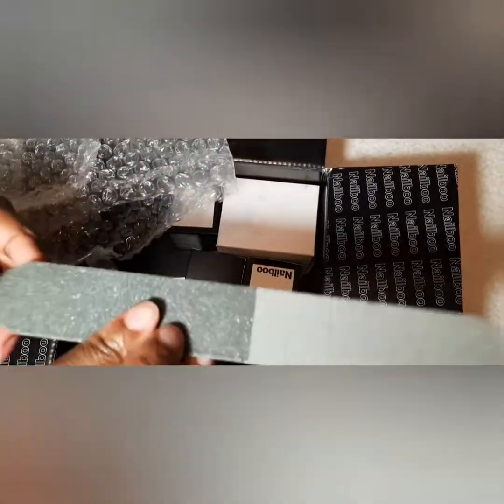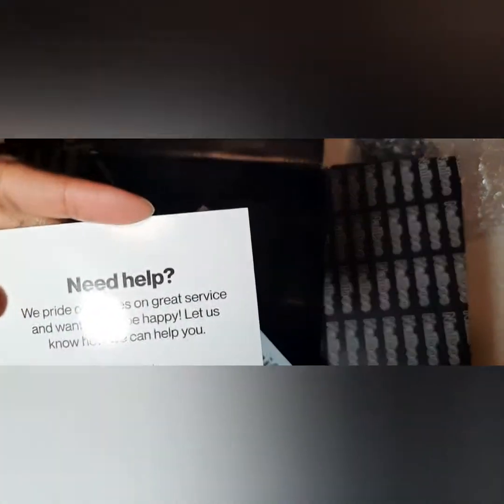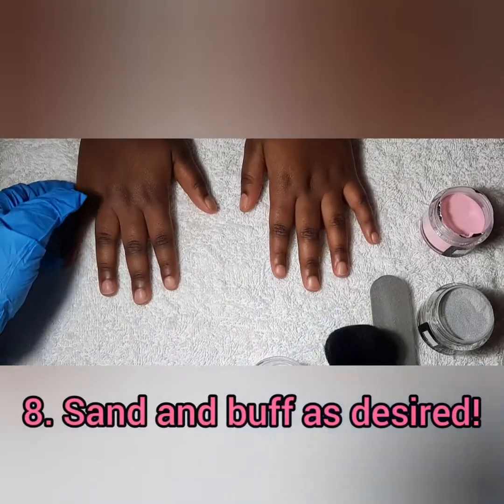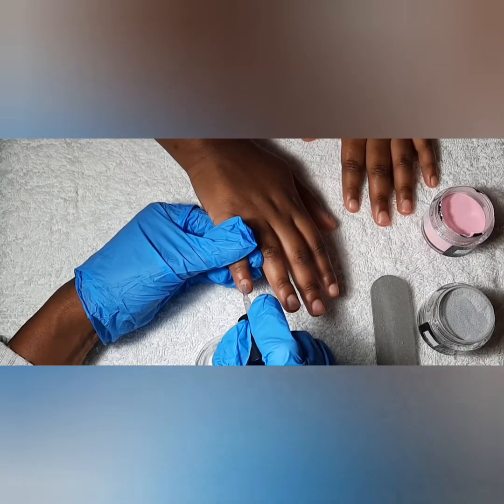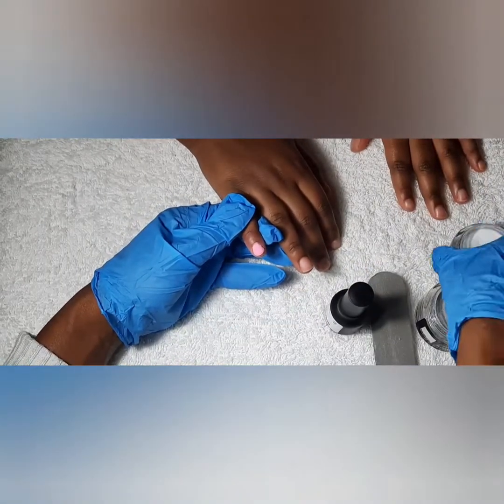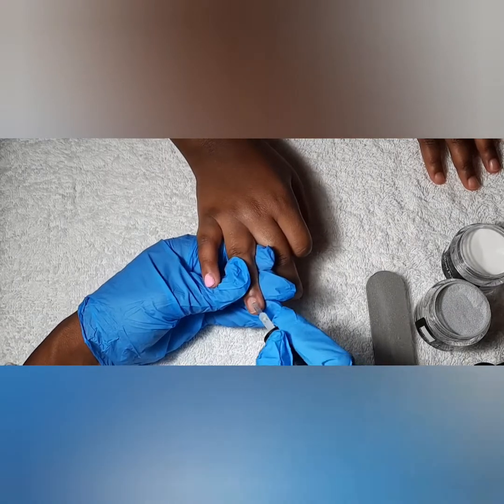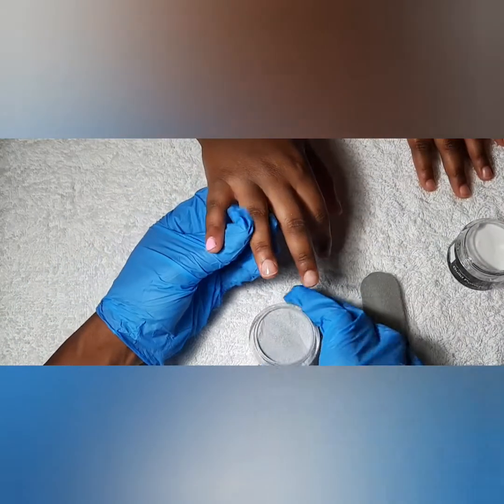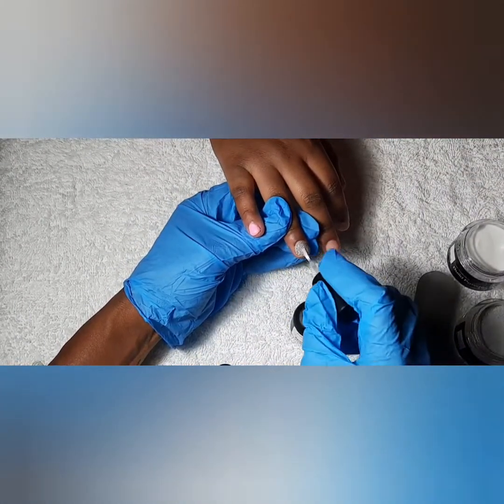Nailboo Tutorial | How To - Mommy - Daughter Self Manicure Night | Unboxing/Step by Step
Greetings YT Family! I don't know about you, but I love to do a self-mani!! I have received my first NailBoo Kit and decided to try it. I first did my nails. In this video, I am giving one of our daughters and Mommy Manicure!! The steps I have picked up that works for me are explained.

Note:  There are instructions that come with the Nailboo Kit that include less steps which only includes 1 coat of color. I do 2 coats of color as you will see in the video!

It requires patience, but it is relaxing to do.